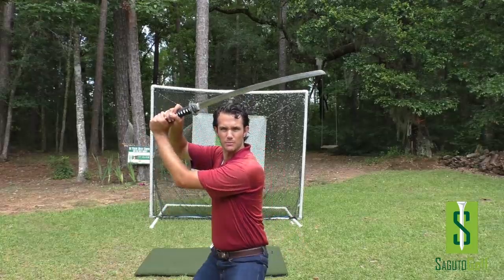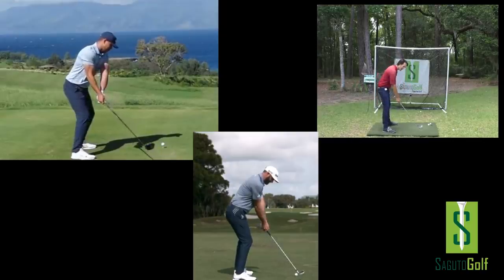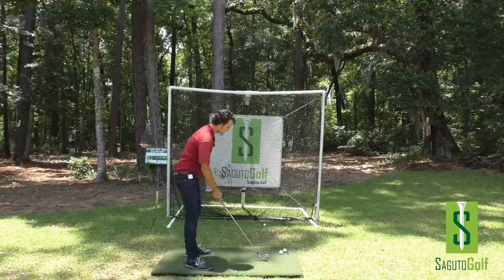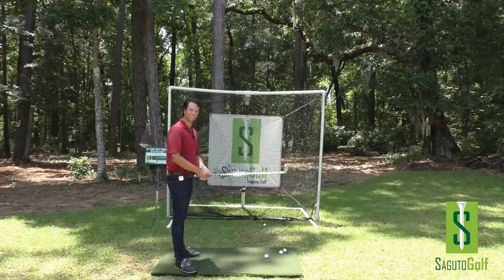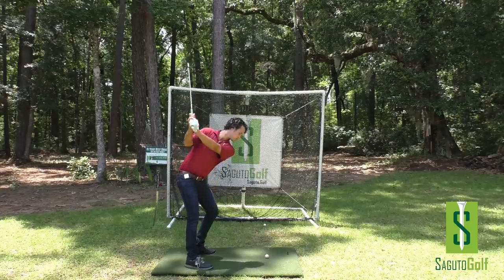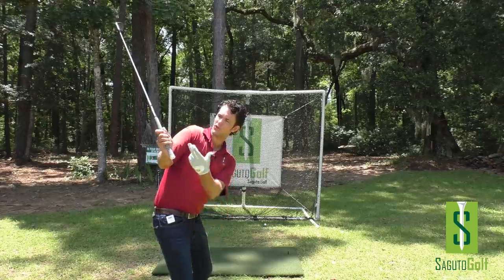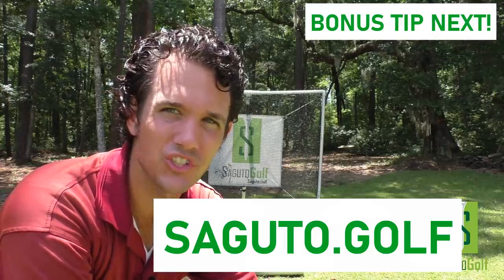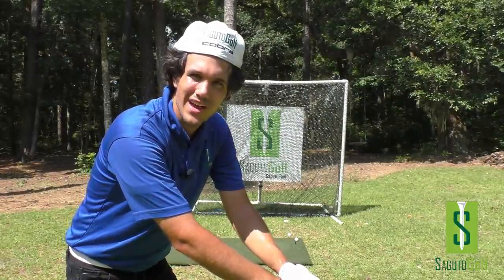The MAGIC GOLF SWING MOVE You Need to be CONSISTENT (All Pro Golfers Do THIS in the Golf Swing!)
The MAGIC GOLF SWING MOVE You Need to be CONSISTENT! All of the pro golfers know this KEY GOLF SWING MOVE. If you want to be a consistent golfer, this move will get you there. There are a million different ways to swing a golf club but there is ONE COMMON DENOMINATOR that separates awesome ball strikers from poor ball strikers - the downswing path. The fact is, ALL great golfers utilize the "magic wand" that is their trail forearm. This "magic wand" enables them to swing the club on the most powerful and efficient path to the ball - allowing for consistently solid ball striking.

The technique is simply this "you gotta keep the clubhead out to swing in". We all know that we should swing in-to-out on the downswing for power and consistency but did you know your trail forearm (the right forearm for right handed golfers) held ALL THE CARDS in terms of producing a consistent golf swing?

The pros know this move - you gotta go out to go UNDER (or in-to-out). It's no secret that the greatest players in golf swing using this simple move.